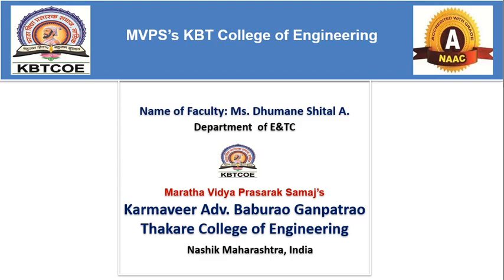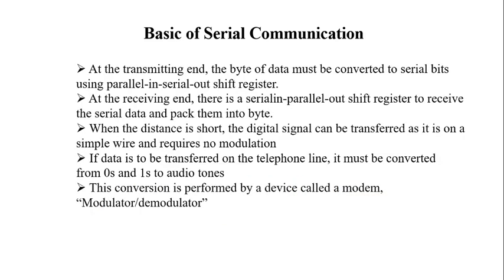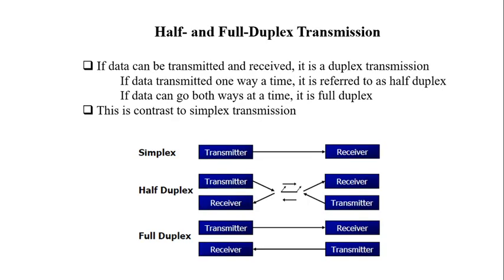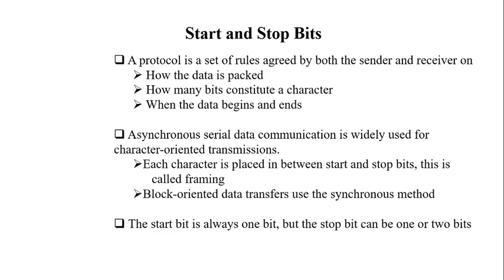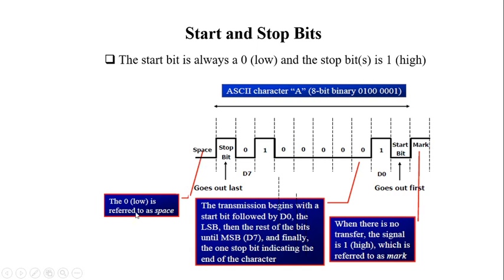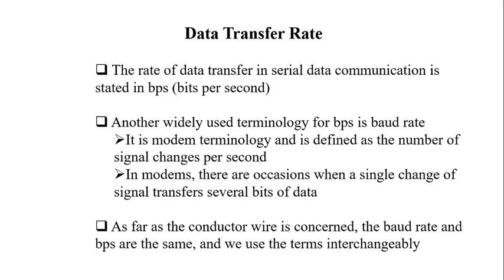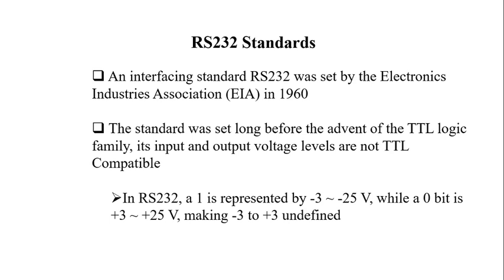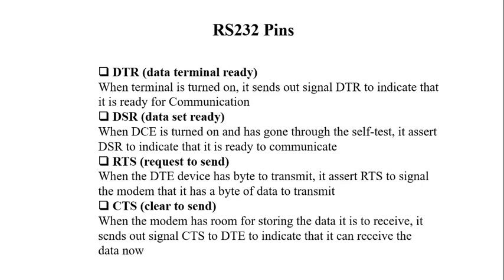Basic of serial communication